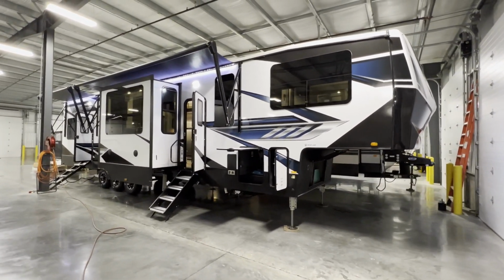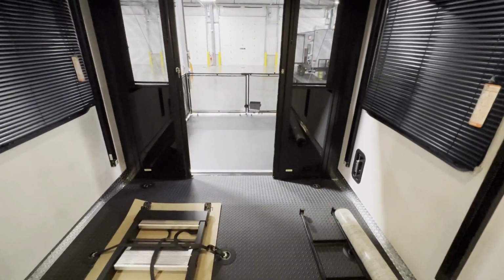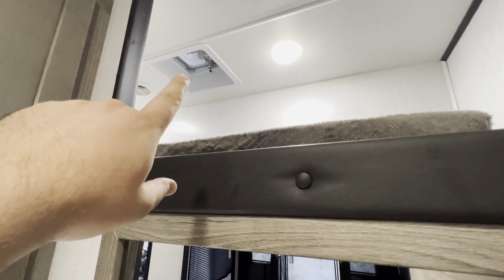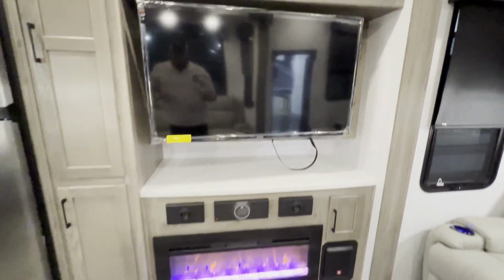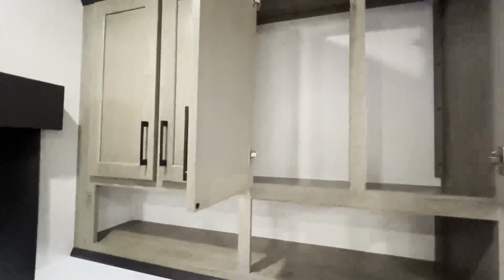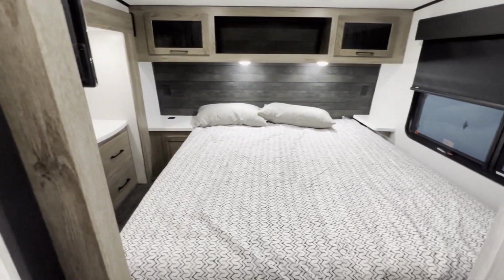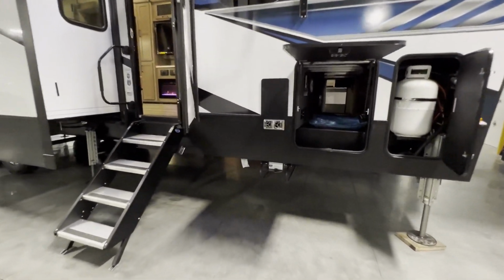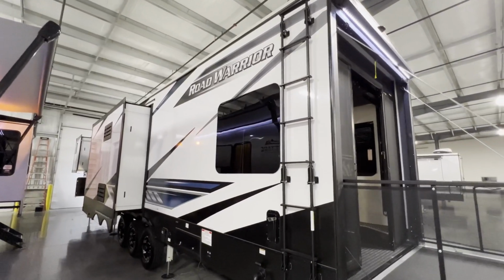What do you think of this living room!?! | 2022 Road Warrior 391RW by Heartland RV - The RV Hunter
Love this absolutely MASSIVE 5th Wheel Toy Hauler - The 2022 Road Warrior 391RW had a truly unique living room / kitchen setup! What do you think?

Specs
TITLE - 391RW
WIDTH - 8'-5"
HEIGHT - 13'-3"
LENGTH - 45'-6"
SQFT - 429'
SLEEP CAPACITY - 7-8
AXLES - 3 x 7000
AIR CONDITIONER - 13,500 BTU
AIR CONDITIONER2 - 13,500 BTU
AIR CONDITIONER3 - 13,500 BTU
LP TANK CAPACITY - 2 x 30 LBS
REFRIGERATOR - 18 Cu Ft/110/LP
CONVERTOR - 75 AMP
SHORE POWER - 50 AMP
NUMBER OF SLIDES - 3
MAIN SLIDE HEIGHT - 7'-4"
BEDROOM HEIGHT - 6'-4"
AWNING LENGTH - 20'
COOK TOP - 3 Burner
TRADITIONAL OVEN - Yes
CONVECTION OVEN - No
GARAGE LENGTH - 13'-0"
GENERATOR PREP - Standard
BED SIZE - King

00:00 Intro 2022 Road Warrior 391RW
01:08 Garage Road Warrior 391RW
04:35 Living room / kitchen Road Warrior 391RW
13:40 Bathroom Road Warrior 391RW
15:11 Bedroom Road Warrior 391RW
17:14 Exterior Road Warrior 391RW